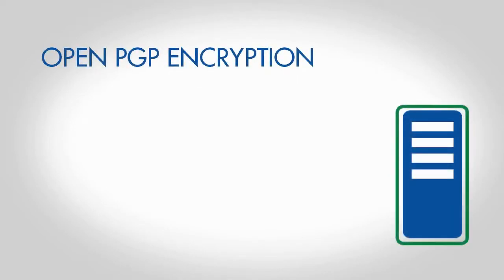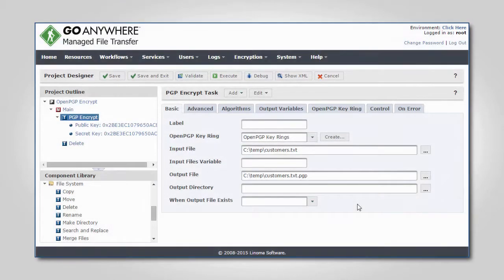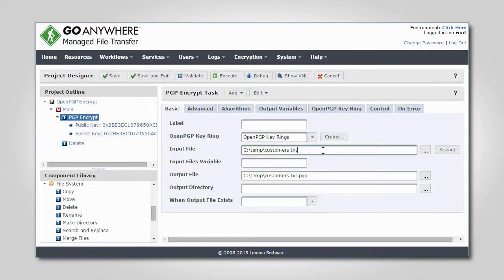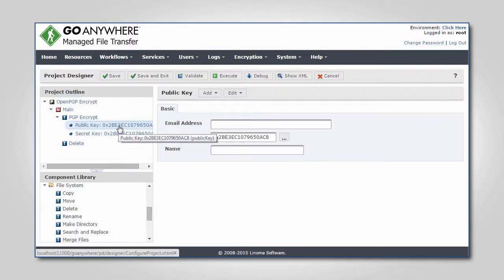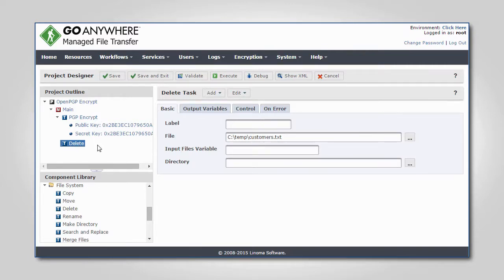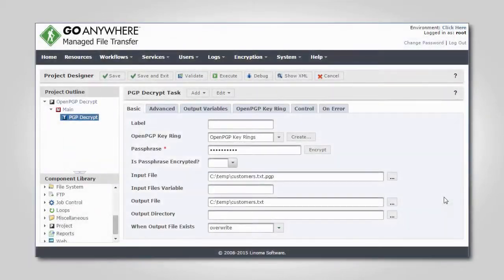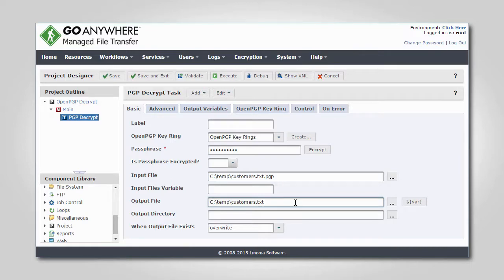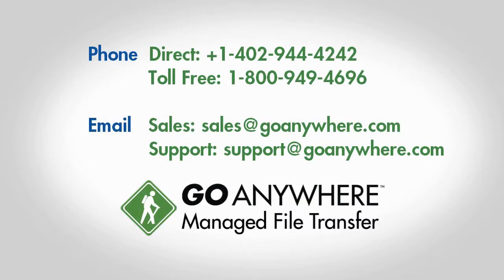Open PGP Encryption with GoAnywhere Managed File Transfer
GoAnywhere MFT includes Open PGP compliant encryption to address the privacy and integrity of data. Open PGP is an industry standard that uses asymmetric (public key) cryptography for providing a high level of data protection, making Open PGP one of the most popular encryption methods used today.